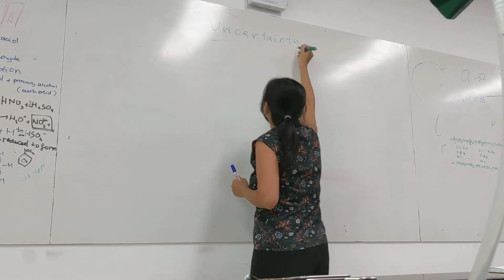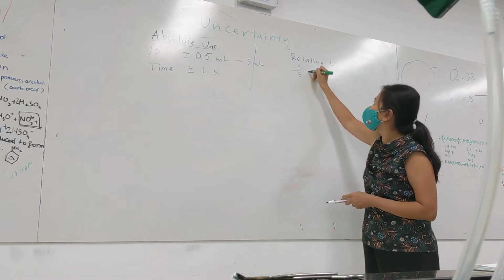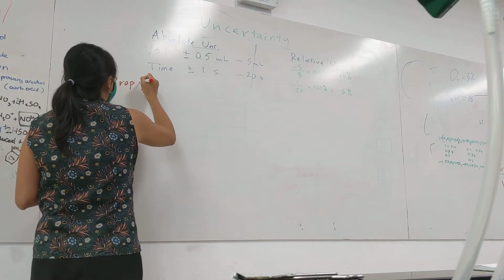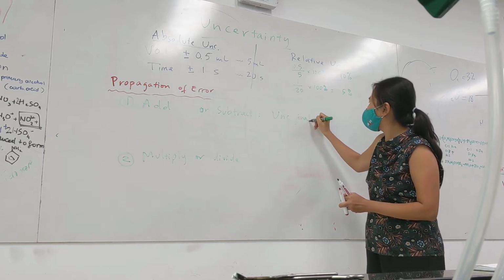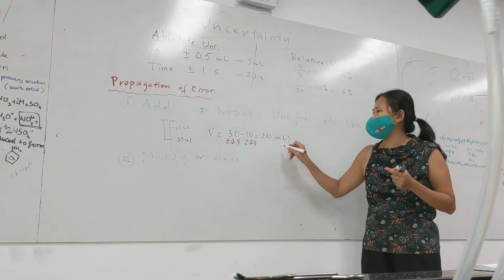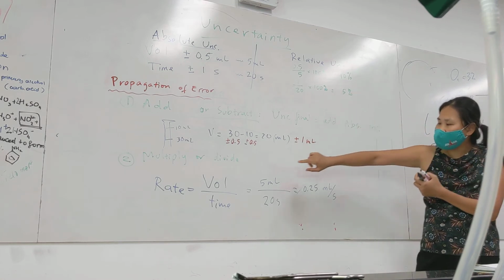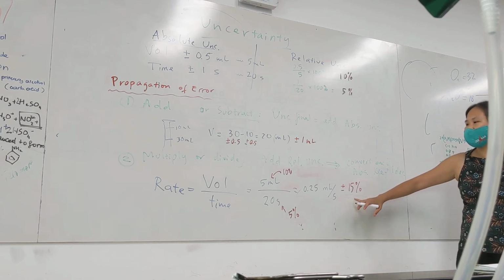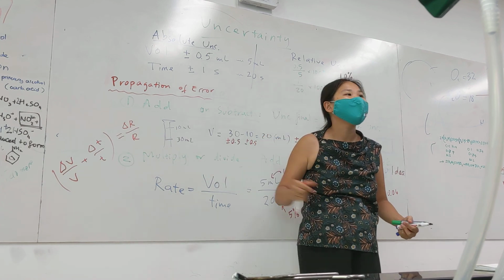April 15, 2022